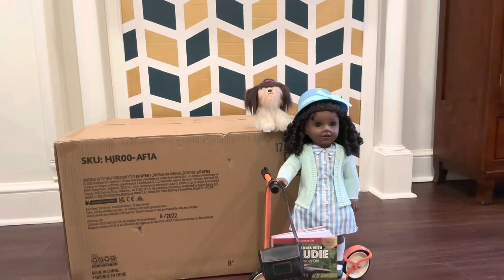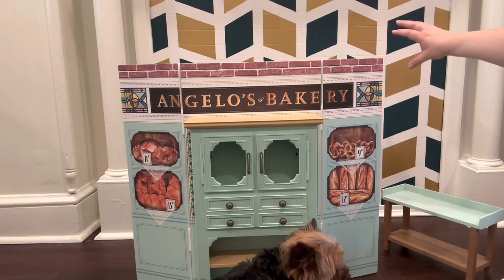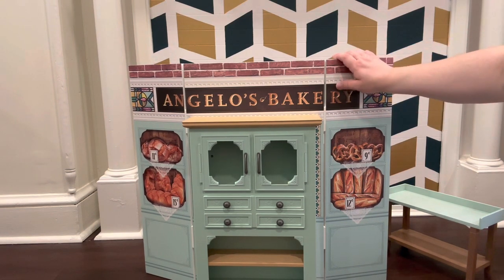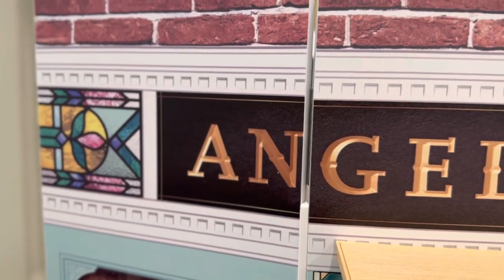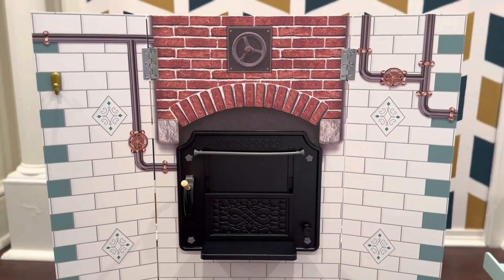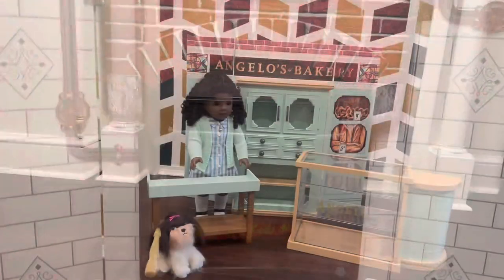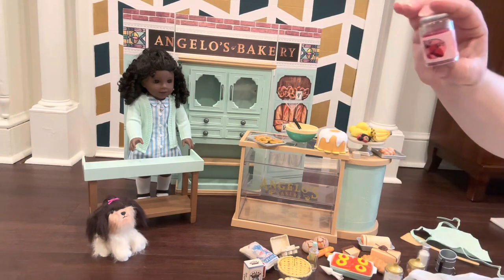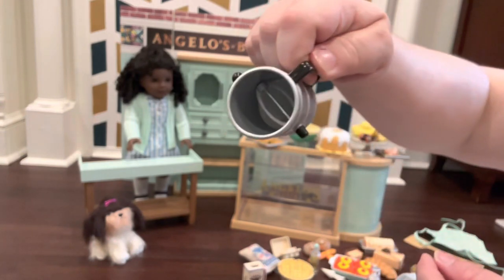Claudie’s Bakery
American Girl Historical, Claudie Wells has a bakery! Let’s inbox Angelo’s Bakery together.